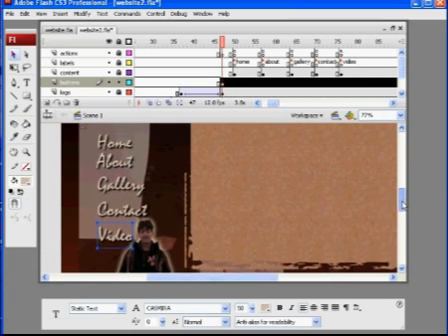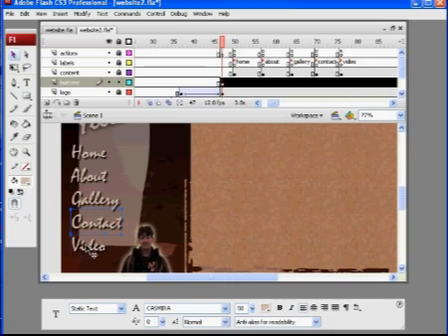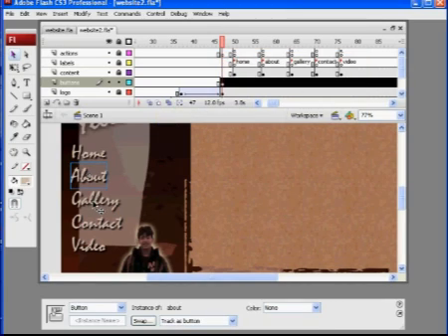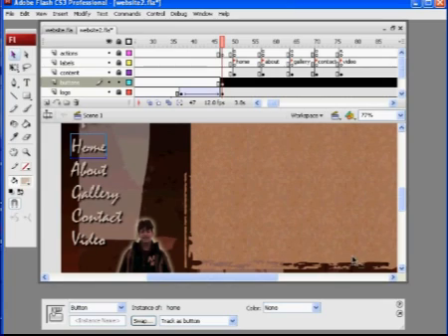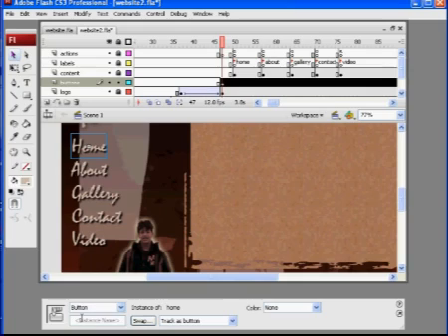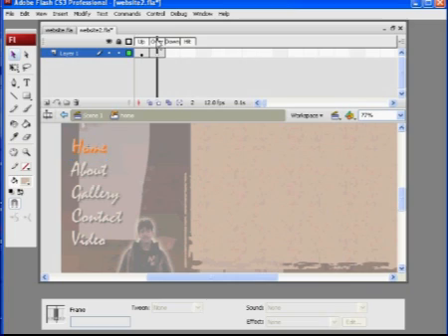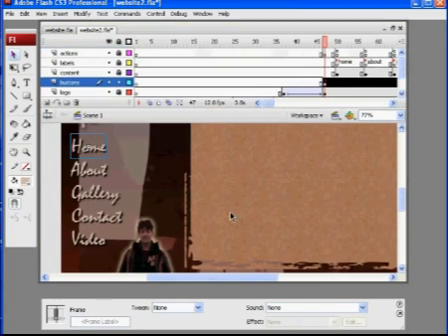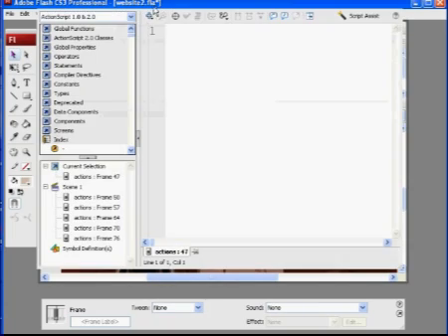How to Build a Flash Website 15 - Frame Actions 3-1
A tutorial on building websites in Flash